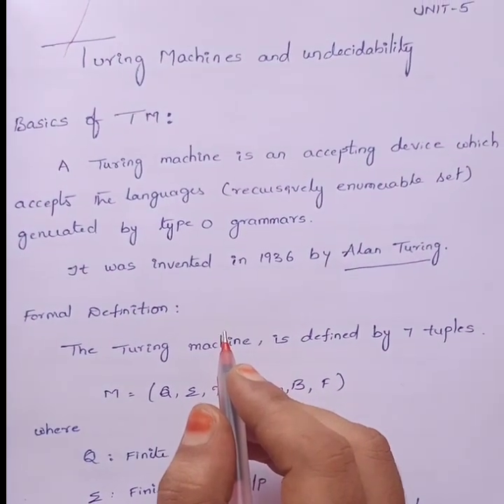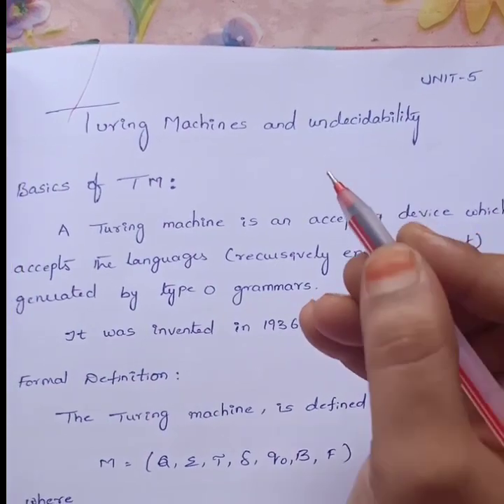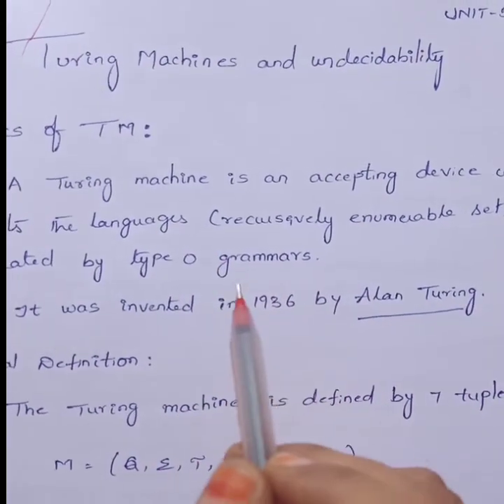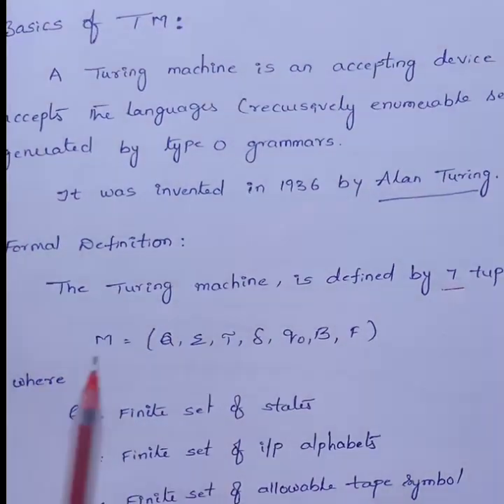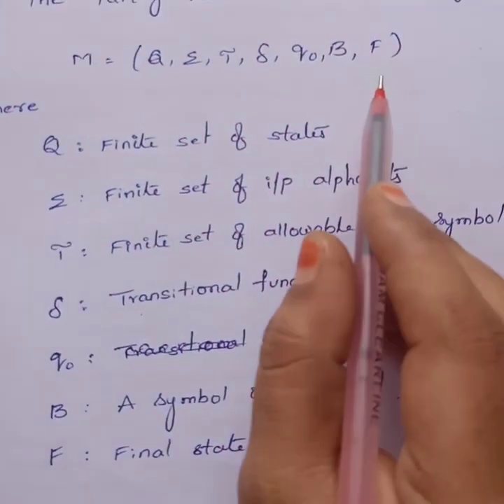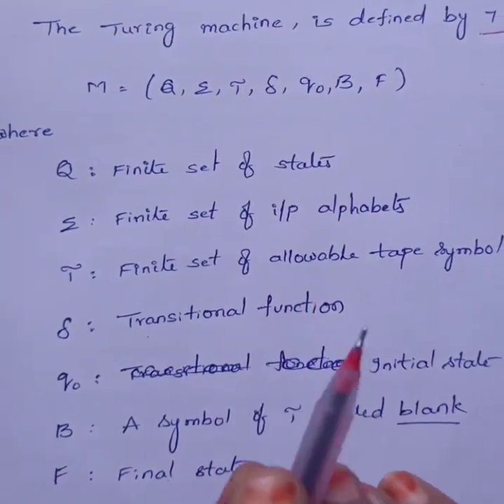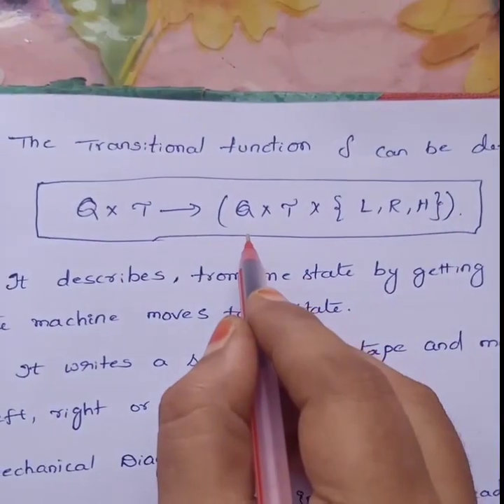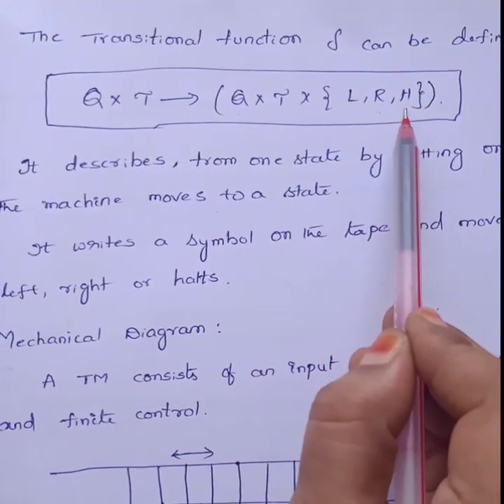Formal Languages and Automata Theory | Flat |Turing Machine's | Class-2 | Rajani Tutorials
Hi Students ,
      In this, I have explained the topic Turing machines and Undecidability.
      Basic Definitions of:
      1. Formal Definition : The TM defined by 7 Tuples.
      2. Mechanical Diagram : The TM consists of an Input Tape, a Read-Write
                                                   head and Finite Control.
      3. Instantaneous Description : Defines the status of a TM.
Am trying my level best, if any doubts or corrections is there comment
      below.